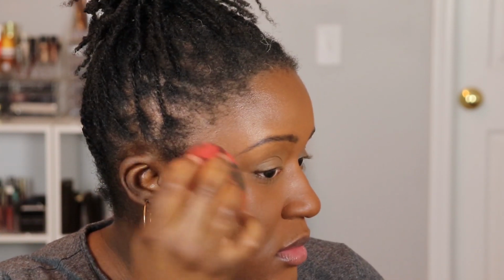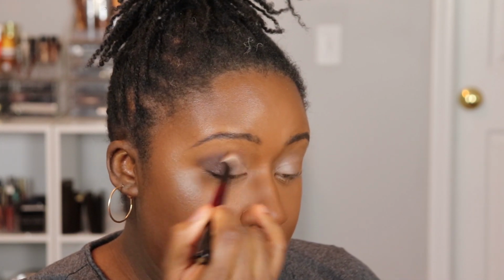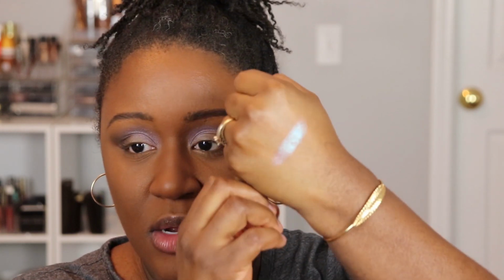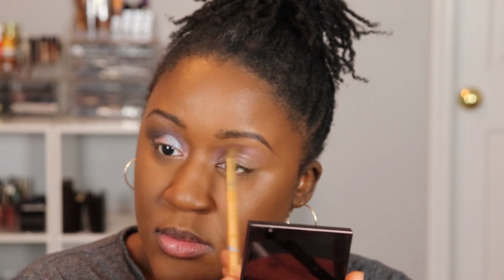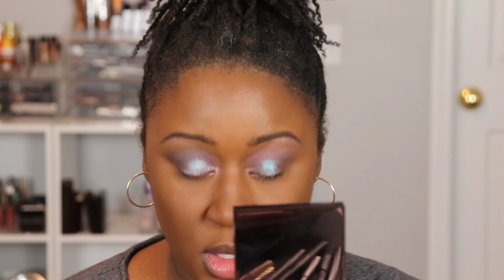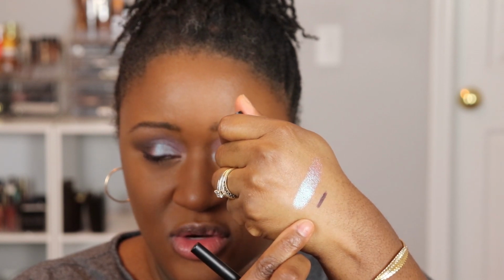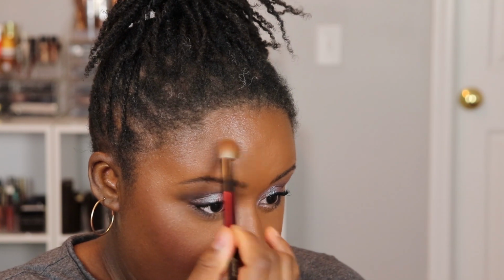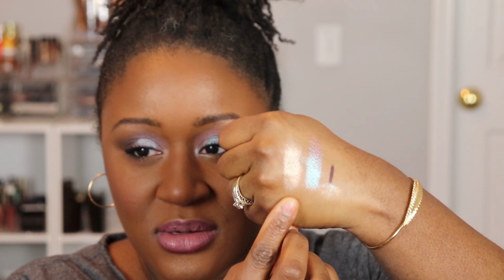ReUpload Unedited: Live Chat! Tom Ford Pretty Baby Eyeshadow Quad | Ashley Crutchfield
Here is a high definition recording of last night's live chat featuring the Tom Ford Pretty Baby eyeshadow quad. This is the raw footage (no editing).  I hope you enjoy!

Other Makeup Details:
Pat McGrath Sublime Perfection Primer
Pat McGrath Sublime Perfection Foundation (Deep 30)
Smashbox Studio Skin Concealer (Medium Dark Golden Warm)
Pat McGrath Undereye Blurring Powder (Deep)
By Terry Hydra Powder (N500 Medium Dark)
Tom Ford Shade & Illuminate (Intensity 3)
Tom Ford Skin Illuminating Powder Duo (Incandescent)
Pat McGrath Luxetrance Lipstick (Madam Greige)
Jordana Lip Pencil (Cabernet)